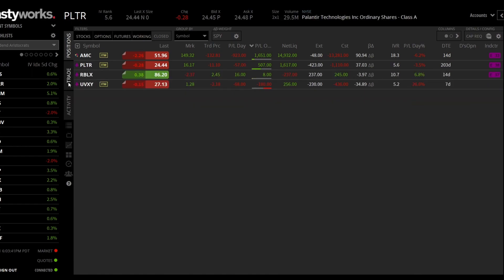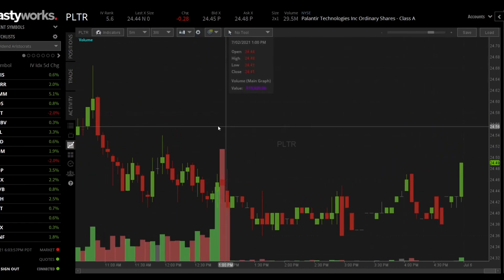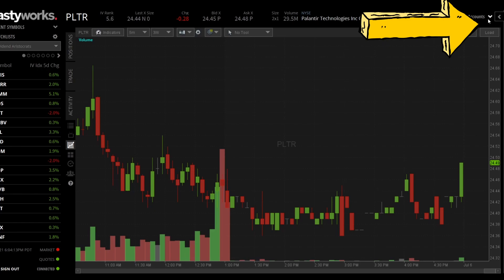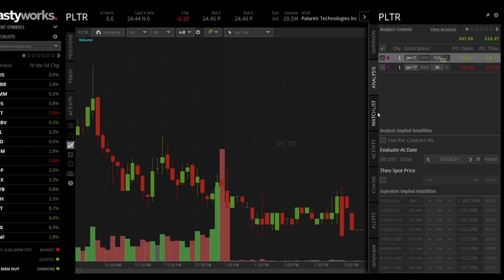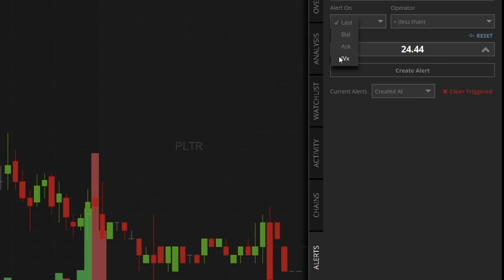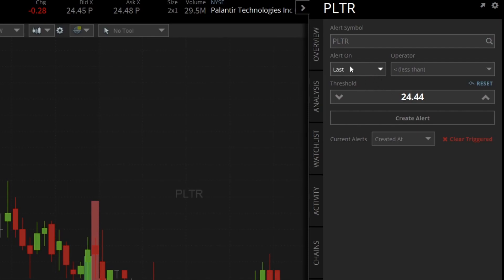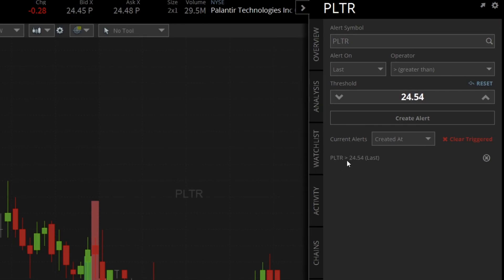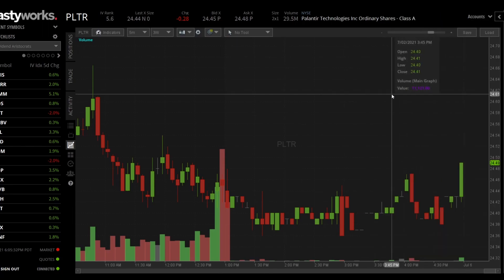Tastyworks - How To Setup Stock Price Alerts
You Can't Be Staring at the Market ALL DAY LONG.  Here's the easy solution, set up alerts.